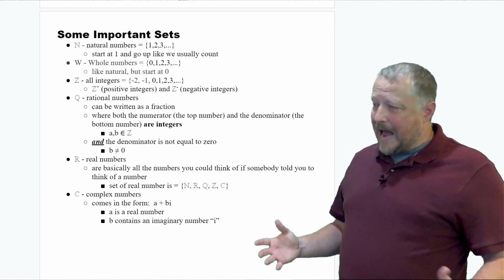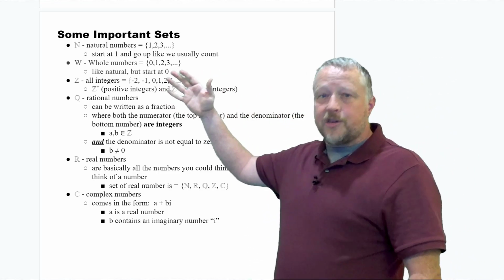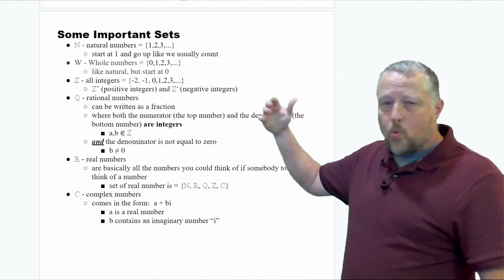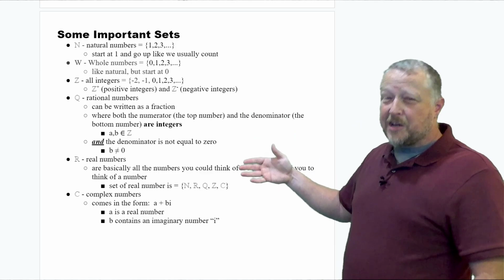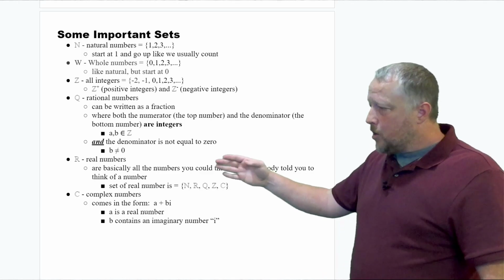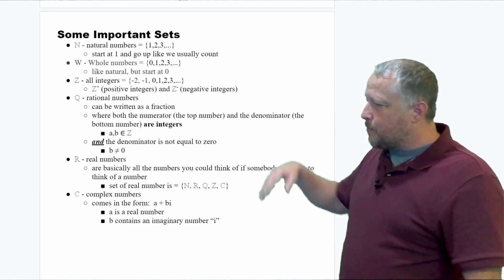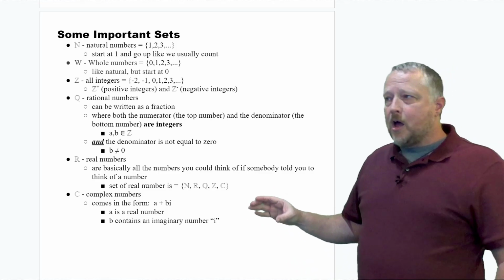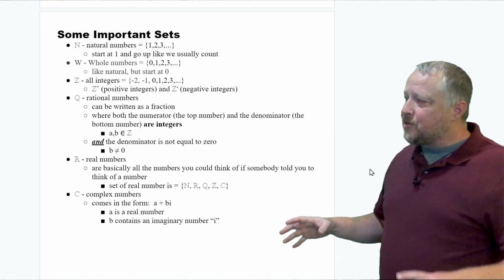4 - Some Important Sets